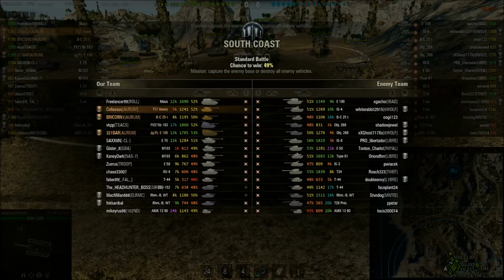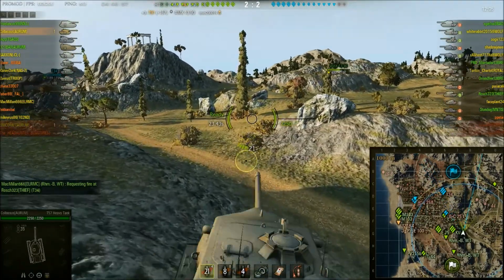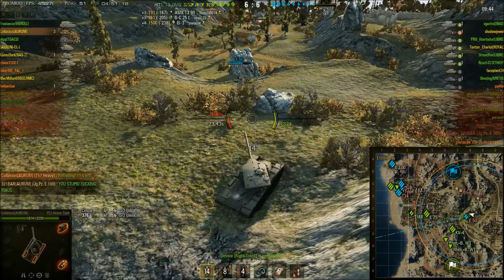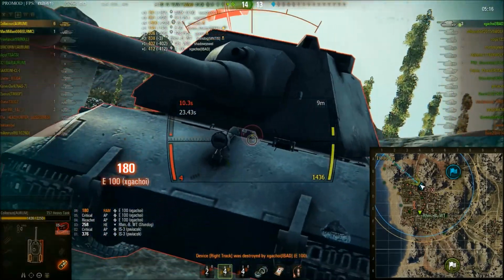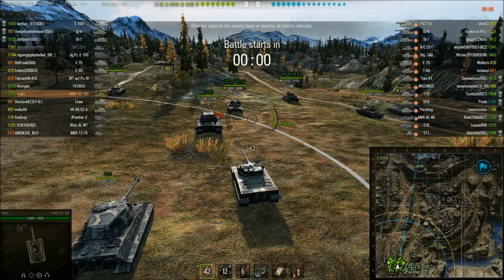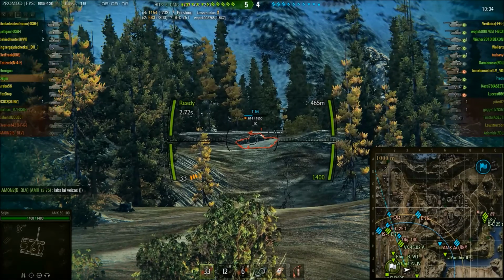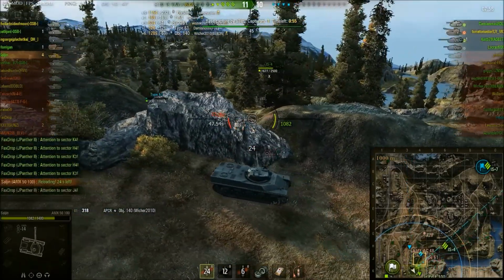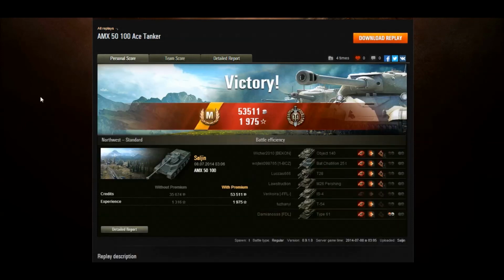Your Replays - T57 / AMX 50 100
Autoloader action with Collassus and Saljin.